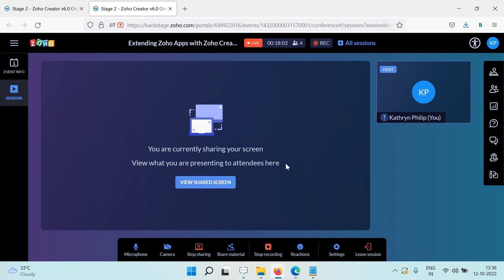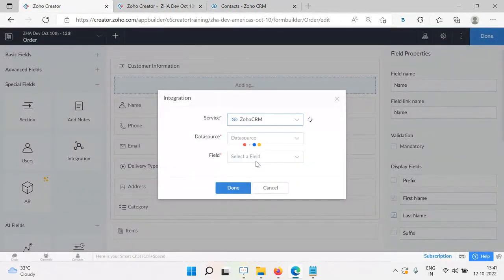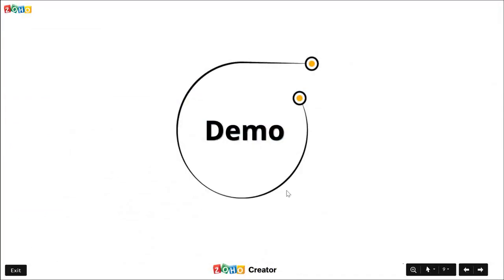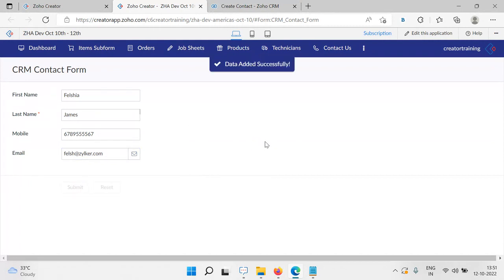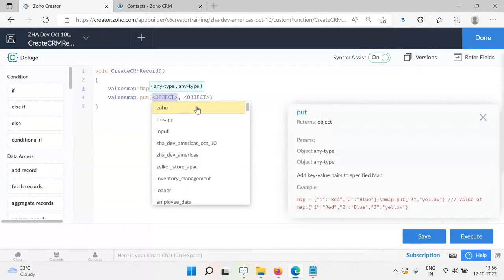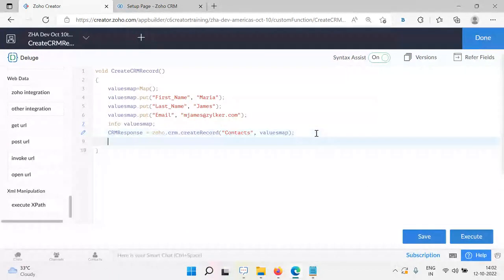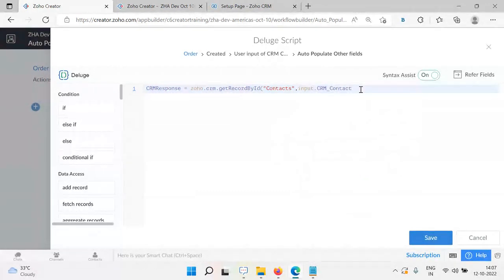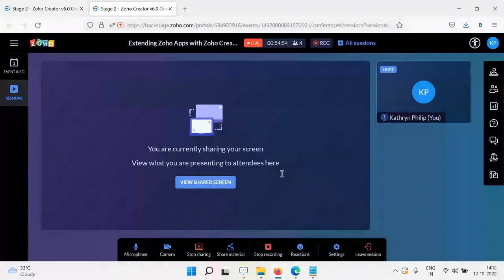Zoho Creator Training | Day 3 | Video 4 | Extending Zoho Apps with Zoho Creator